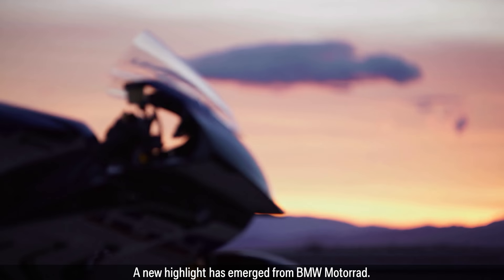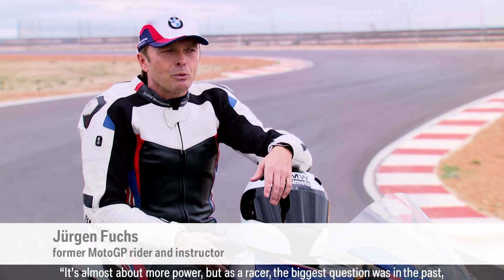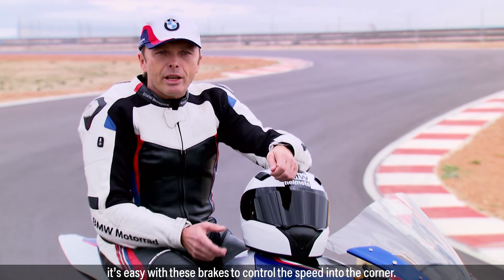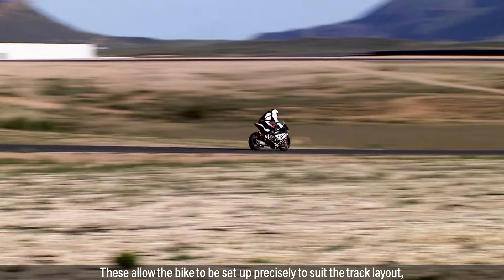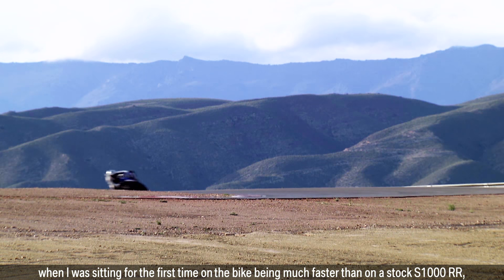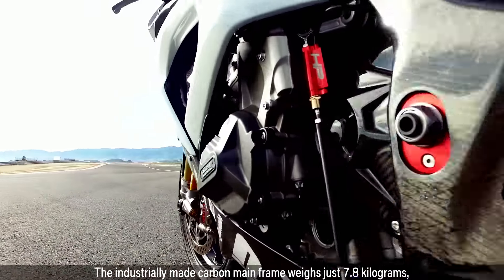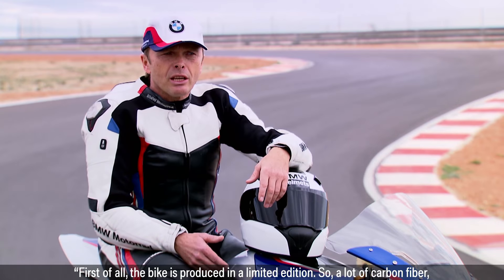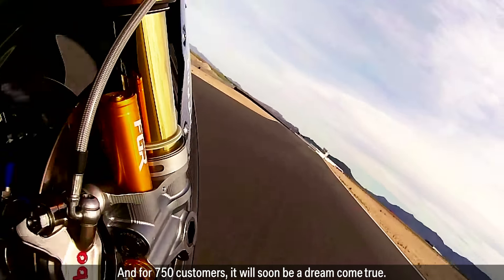The new BMW HP4 Race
The new BMW HP4 RACE: individually crafted high-tech and innovation for top performance on the race track.